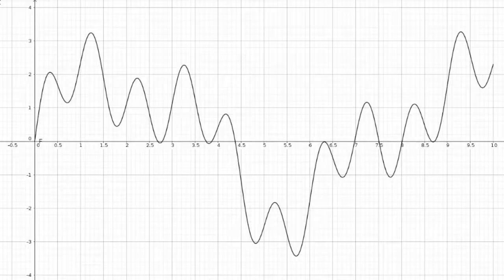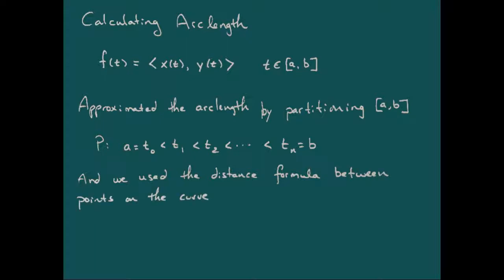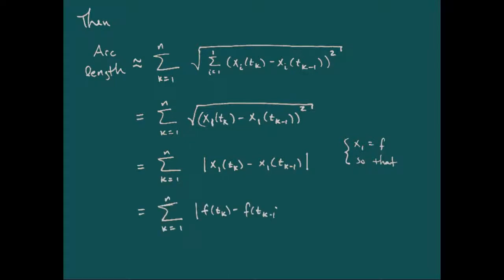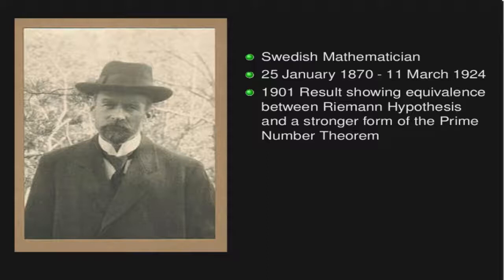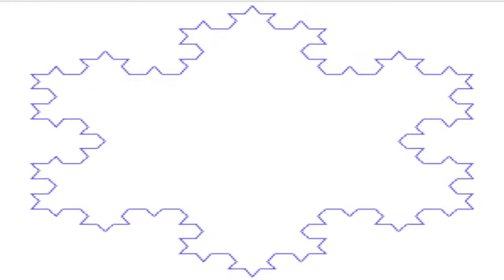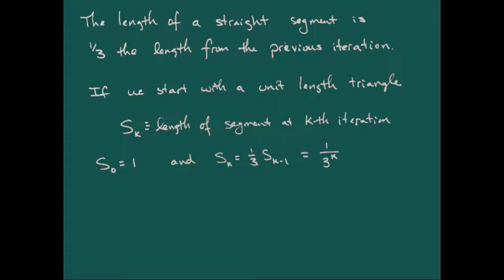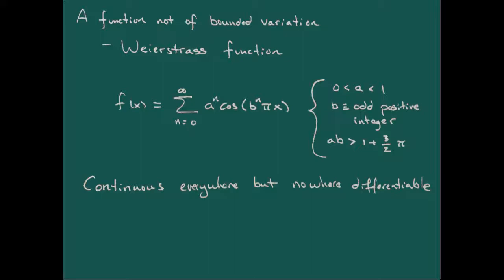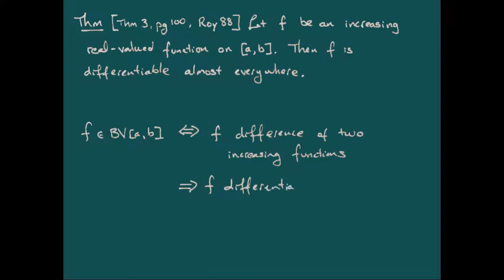Functions of Bounded Variation - Part 5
In this video we connect the notion of total variation with arclength and give example of two fractals, the koch snowflake and Weierstrass function and show that the Weierstrass function is not of bounded variation.